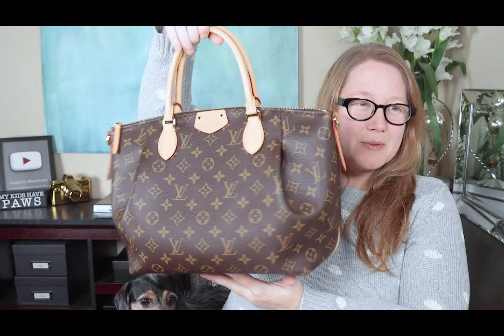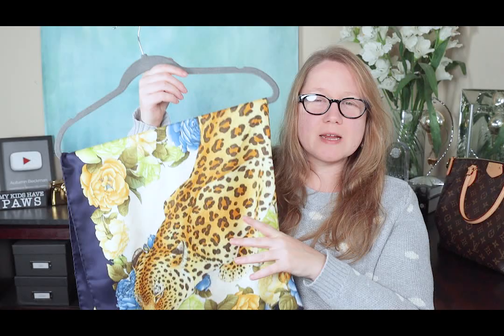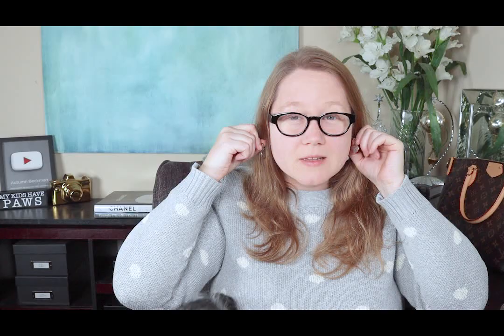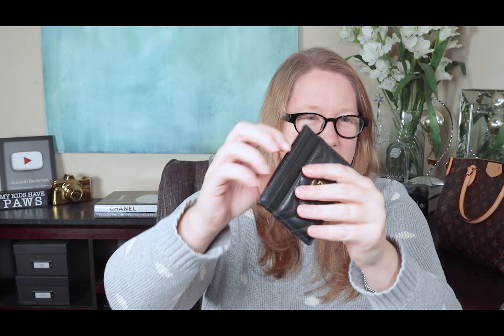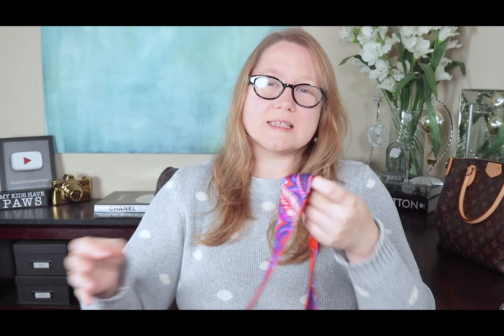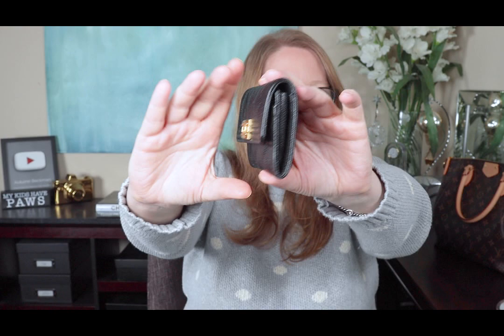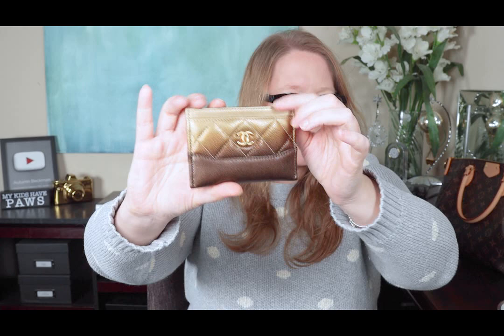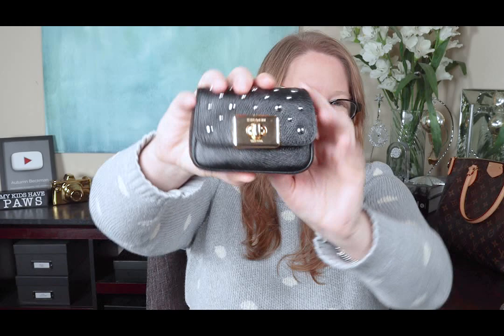My Entire Luxury Collection || Chanel Hermes Gucci Dior Tiffany Ferragamo Coach || Autumn Beckman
Coach Cassie

Coach Alexa

Coach Field Tote

MJ Luxe & on Instagram: jilliebunny8

Canon 90D